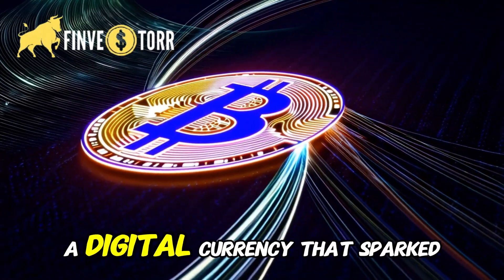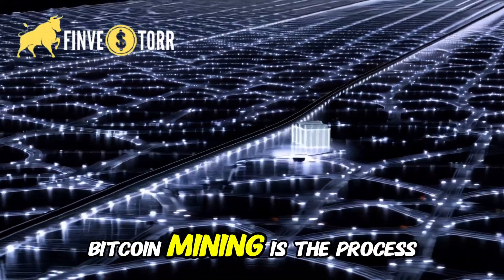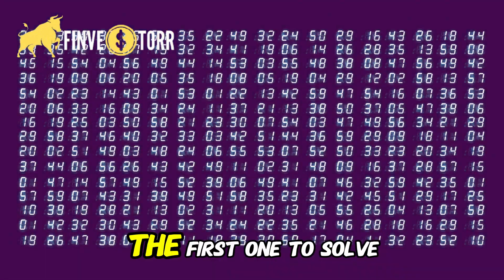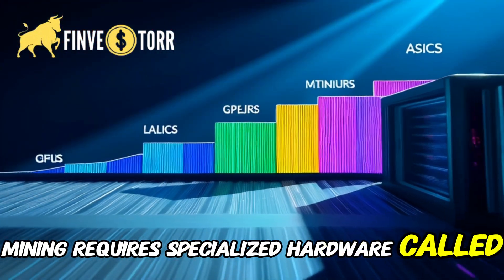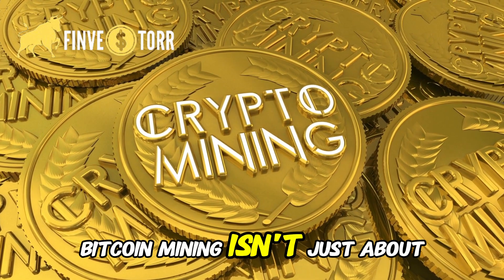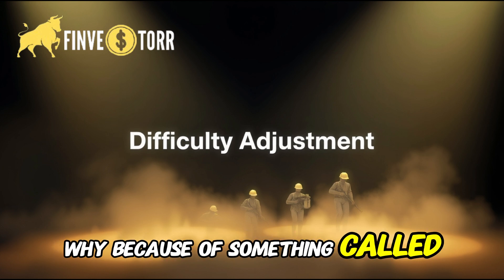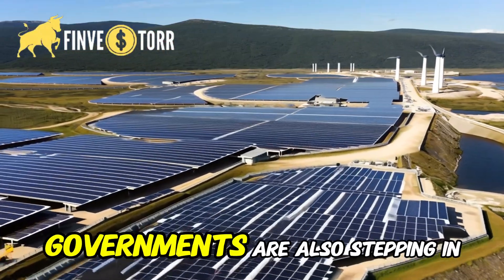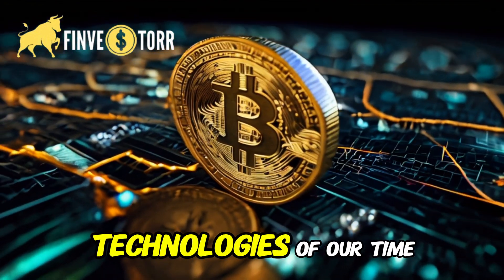Bitcoin Mining Explained | How It "REALLY" Works for Beginners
🔥 Bitcoin Mining Explained! Ever wondered how Bitcoin transactions are verified and new
coins are created? In this detailed beginner’s guide, we break down how Bitcoin mining REALLY works in 2024. From blockchain technology to mining hardware, Proof of Work (PoW), and the role of miners—this video covers everything you need to know!

💰 What You'll Learn in This Video:
✔️ What is Bitcoin mining and why it’s important
✔️ How Bitcoin transactions are verified on the blockchain
✔️ The role of miners in securing the Bitcoin network
✔️ What is Proof of Work (PoW) and how miners solve cryptographic puzzles
✔️ The best Bitcoin mining hardware (CPUs, GPUs, ASICs)
✔️ The real costs of mining: electricity, hardware, and cooling
✔️ Bitcoin mining difficulty and the Halving Event explained
✔️ The future of Bitcoin mining and sustainable energy solutions
✔️ Should YOU mine Bitcoin or is it better to invest?

Relevant Keywords:

Is Bitcoin mining profitable?
Bitcoin mining electricity cost
What is Bitcoin mining rig?
ASIC vs GPU mining
How to set up a mining rig
Bitcoin halving explained
Best way to mine Bitcoin
Bitcoin mining USA
How to start Bitcoin mining
Passive income with crypto
Future of Bitcoin mining